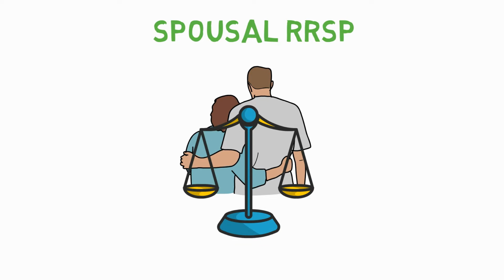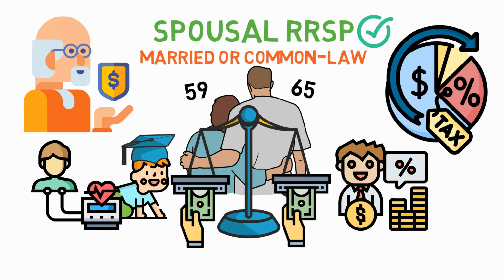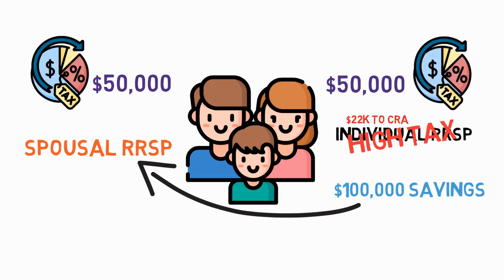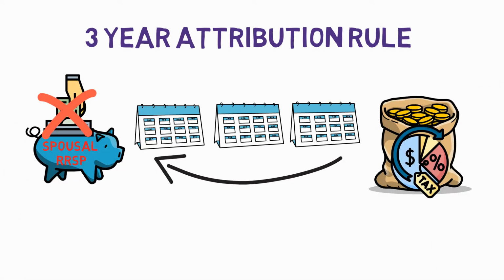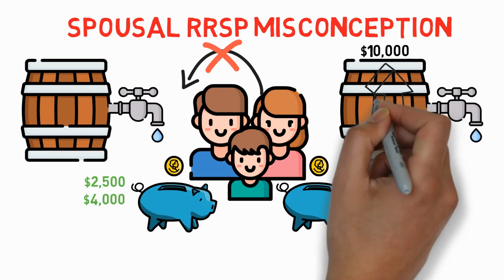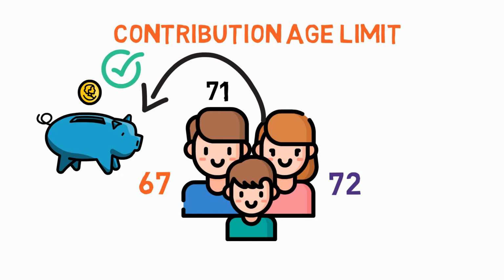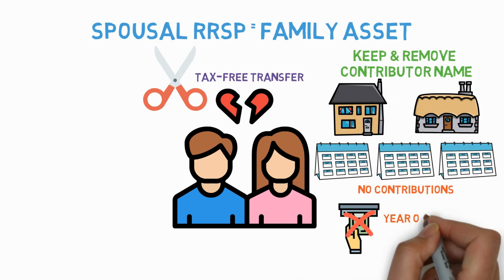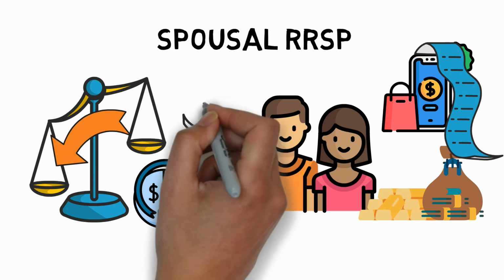[RRSP] Split Retirement Income for Couples | What is Spousal RRSP?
- Want To Learn More With Thomas? -
■  💸Not sure If you are on the right path in saving?

We are in the middle of February and what does that mean?
That means the RRSP deadline is coming up!
And today I am gonna be talking about something
that hasn’t been covered very much,
and that’s the spousal RRSP.
If you want to learn more about how a spousal RRSP works,
stay till the end of this video to find out!

And here, I want you to think of a scenario:
What happened to a couple’s retirement and to their RRSP withdraw
where there is a huge income gap between them?
As you are aware, most of the time couples make very different incomes.
Maybe one spouse earns a big income and has a pension, while the other spouse stays at home to look after kids; or one spouse wants to return to school or cannot work due to illness.

Even if the couple makes similar income, they might be at different ages and therefore going to retire at different times.

In these situations where they may find spousal RRSP helpful.

1. What is Spousal RRSP?
2. The benefit of Spousal RRSP?
3. When to use a spousal RRSP?
4. What happens to Spousal RRSP when divorce?

[RRSP] Spousal RRSP Explained! | What is Spousal RRSP?

🗣 Feeling stressed regards to your current finance?
Learn 5 EFFECTIVE ways to Boost your Financial Immune System

Is Your Saving On track with your financial goal?

In the past 10 years, Thomas C Chan been focus on helping Canadians to develop for their financial success, with advice about investments and insurance, such as life insurance, critical illness insurance, and disability insurance.

Whether you want to know more about tax saving, retirement planning, or financial growth, Thomas can bring clarity on your retirement, wealth, and insurance. He understands the life stages and challenges that people are going through.

In Canada, you have many options for savings and investment vehicles, such as the RRSP and TFSA. To figure out how to take advantage of your options, Thomas can help you figure out what best suits YOUR financial needs. If you are interested in learning about how money works, and how to work with money, check out his videos!